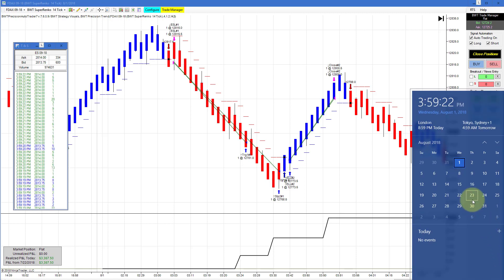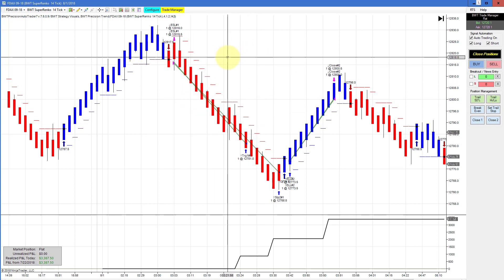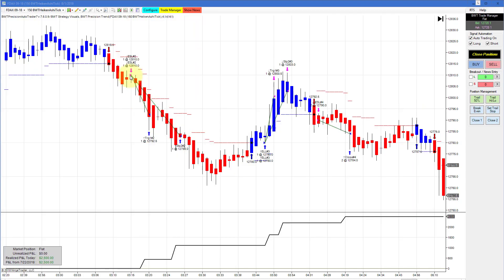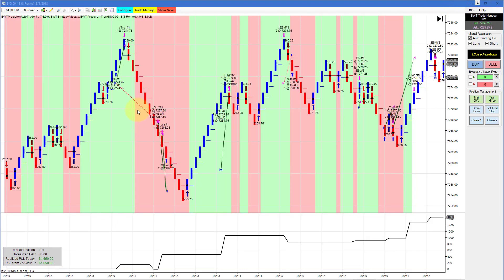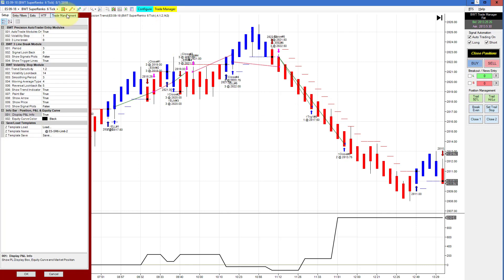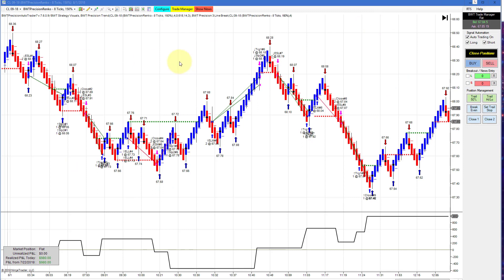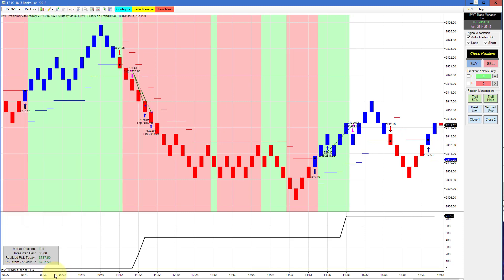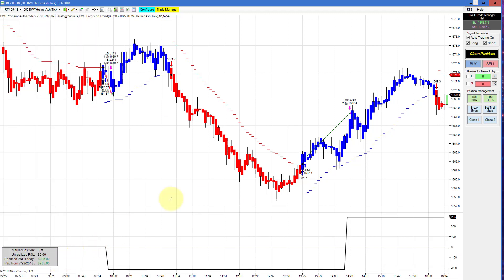Parameters, Charts, Top Step Discussion-BWT Autotrader VLog #578 100% Automated Trading Ninja Trader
Parameters, Charts, Top Step Discussion-BWT Autotrader VLog #578 100% Automated Trading Ninja Trader, Straight Talk and Education on Automated and Algorithmic Trading, Renko Bars, Ninjatrader Strategy, Emini S&P, Crude Oil, Daytrading,Line Break Charts